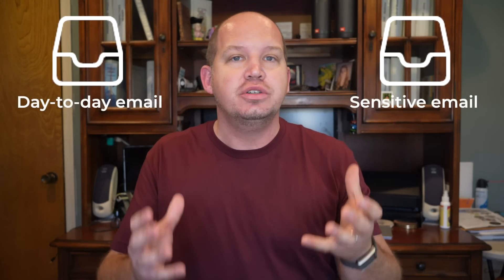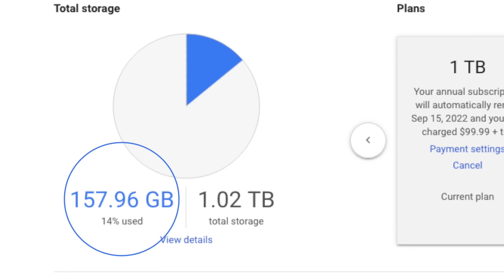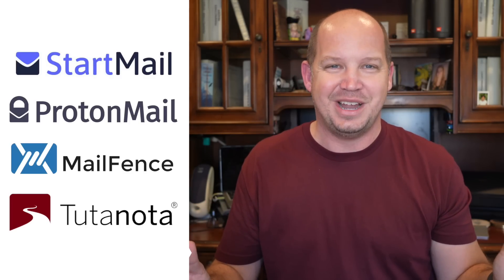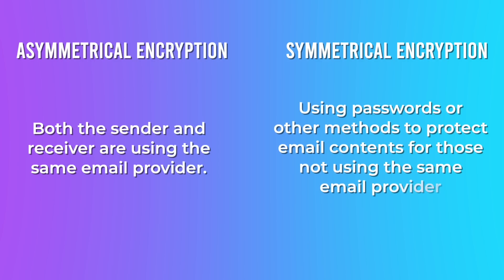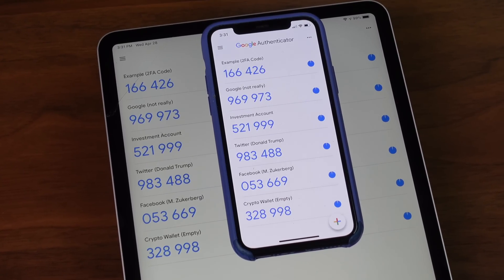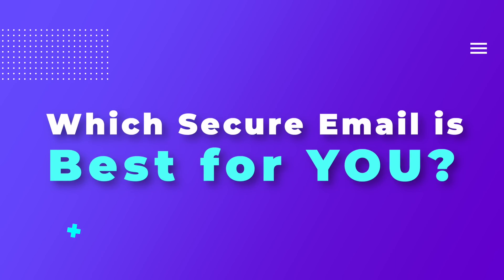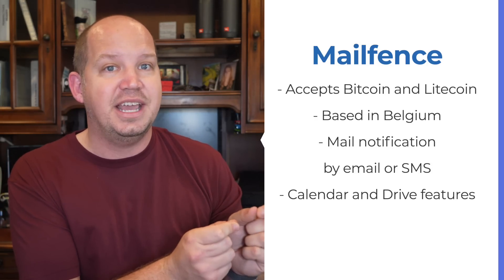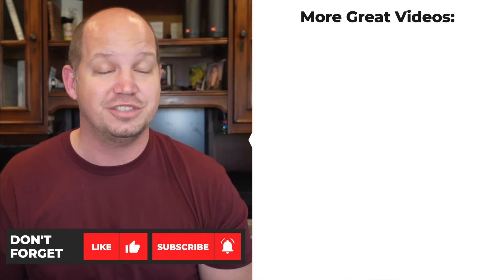Which is the BEST Secure Email Option? Let's Compare...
Which secure email service should you use? I’ve spent the past couple of months testing out 4 of the best encrypted email services and here’s a comparison of the most important features. I'll also share some things you should NOT do once you start using a secure email provider.

(some of the links above are affiliate links, which means that at no extra cost to you, I will be compensated if you purchase these services through my link; no service paid to be part of this video)

Video Timestamps
0:00 - Secure Email Options
1:26 - How Encryption for Secure Email Works
3:56 - Securing Your Email with 2FA
6:14 - User Experience: How Easy is Secure Email to Use?
9:06 - Which Secure Email is Best for You?
10:58 - Two Things You Should NOT Do

If you're looking for a more private and secure way to handle your email, it's time you move away from services like Gmail and Yahoo. Instead, opt to use one of the best secure email services like StartMail, ProtonMail, MailFence, and Tutanota. In this video, Josh will walk us through each of these services, their features and how they compare to one another.